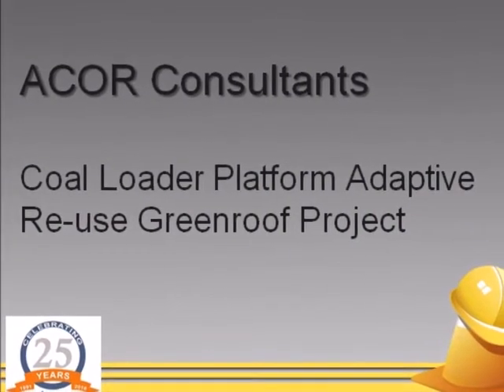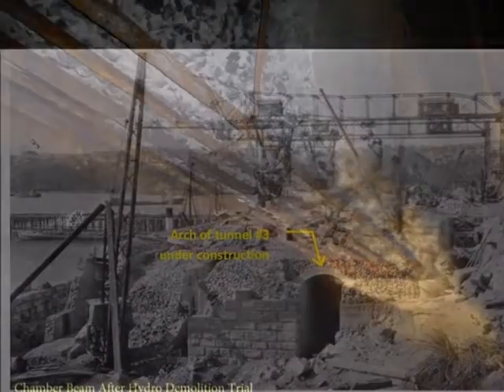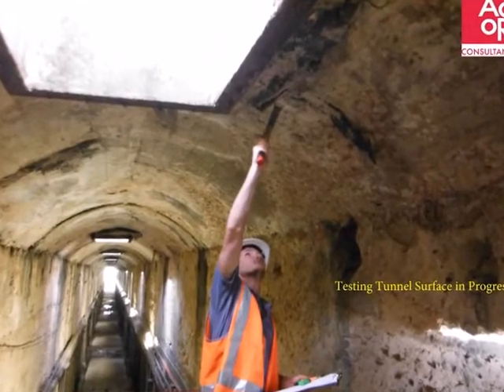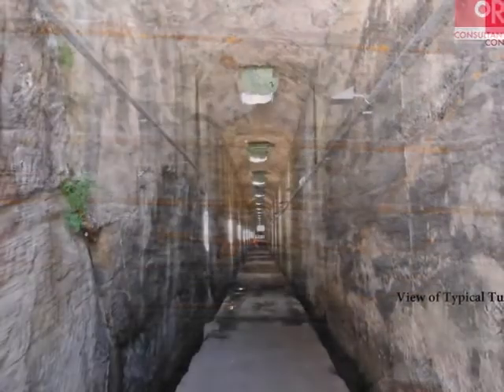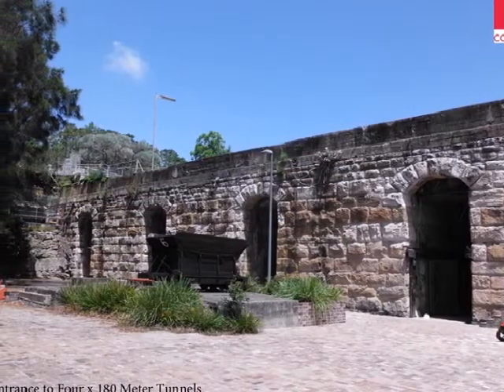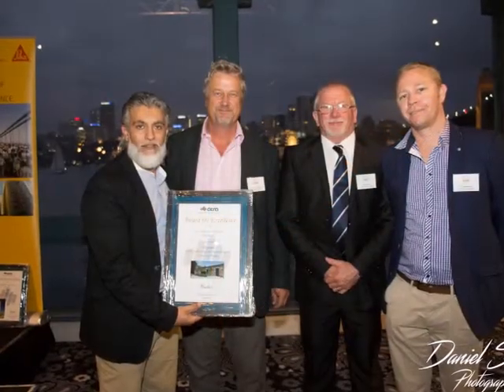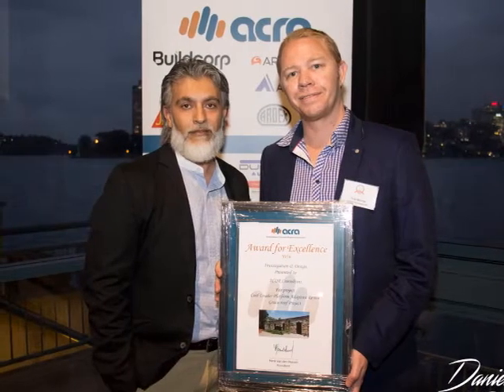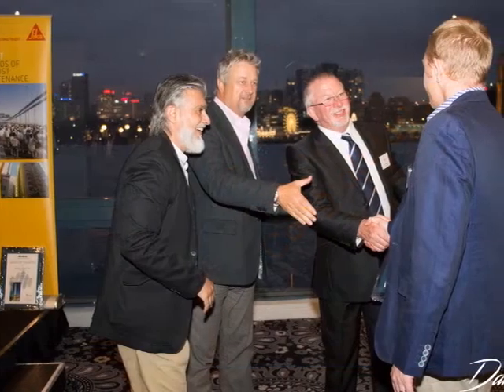ACOR VWINNER of the 2016 ACRA Award for Excellence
ACOR Consultants - WINNER of the 2016 ACRA Award for Excellence.
Coal loader platform adaptive re-use greenroof project.